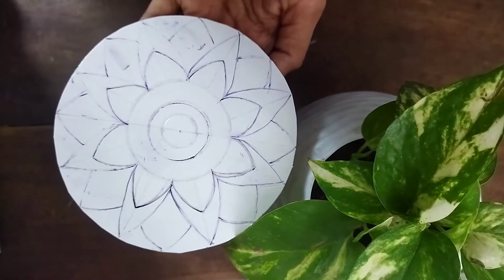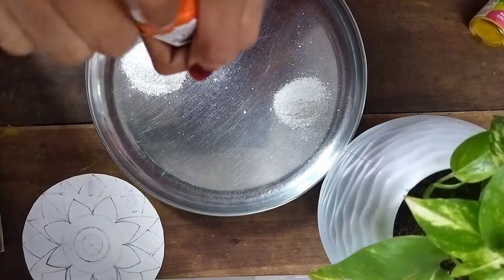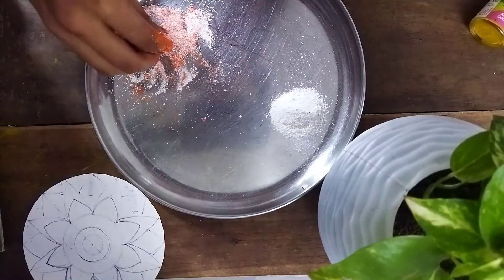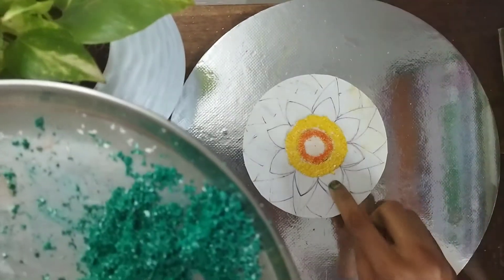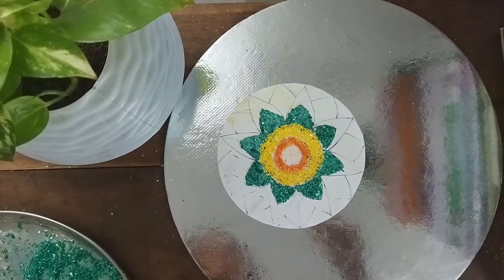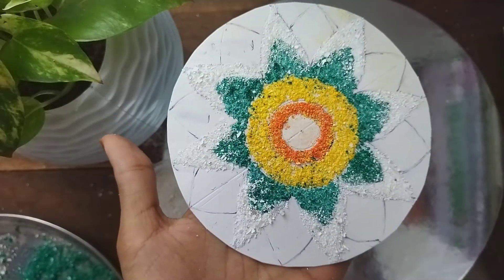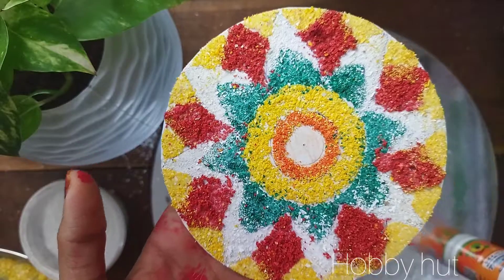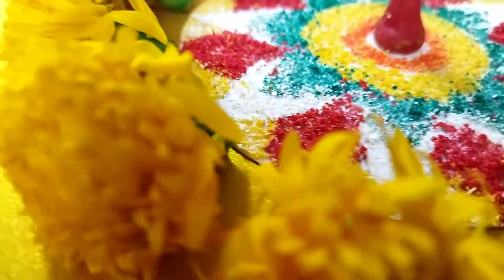onam special craft | pookkalam with egg shell | waste material